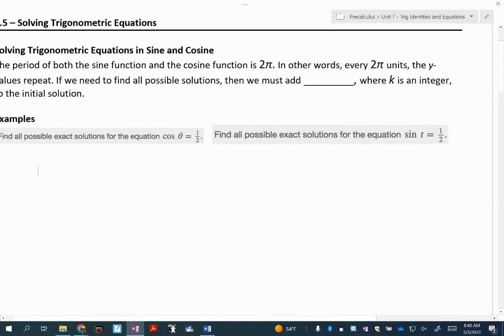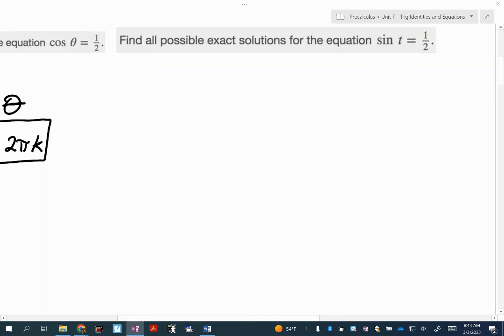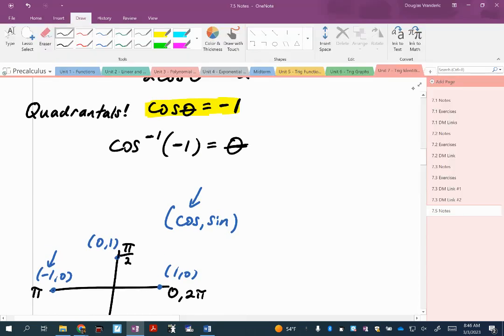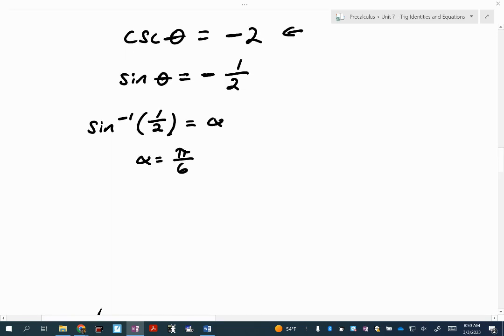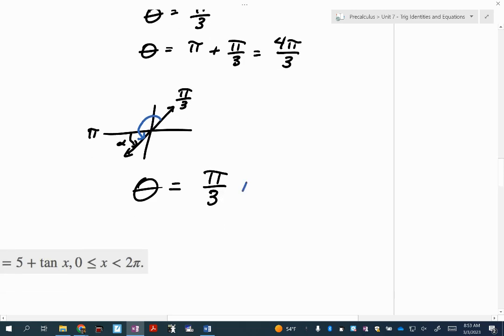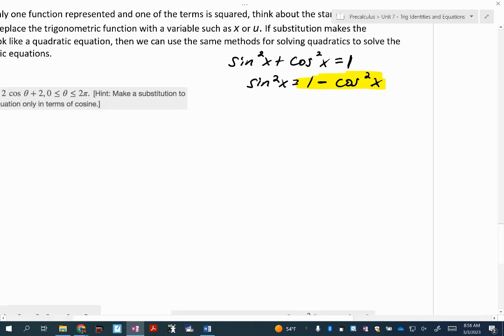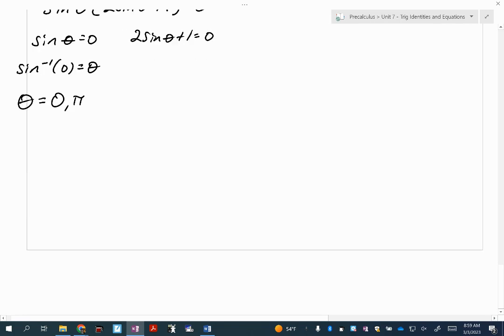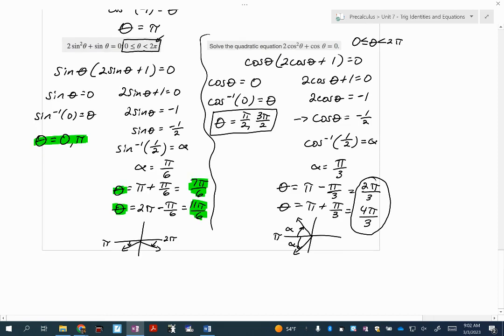7.5 - Solving Trigonometric Equations